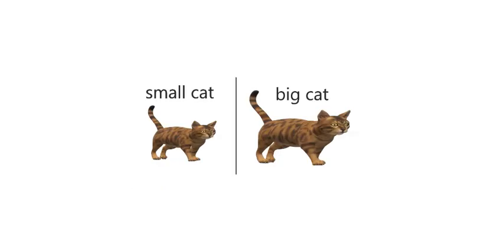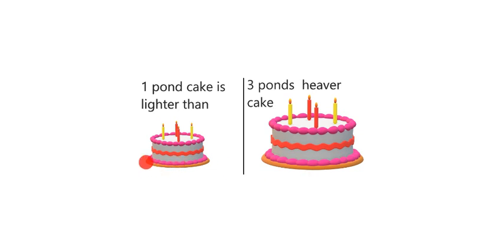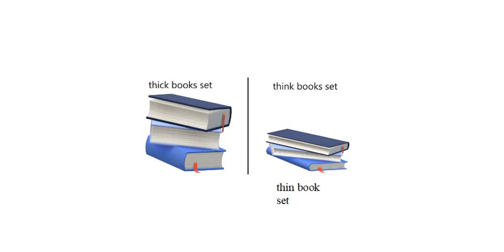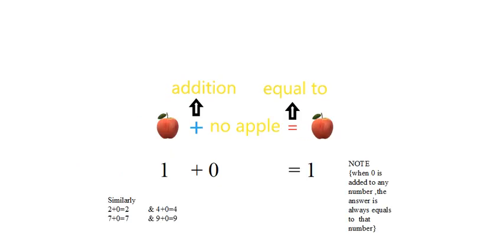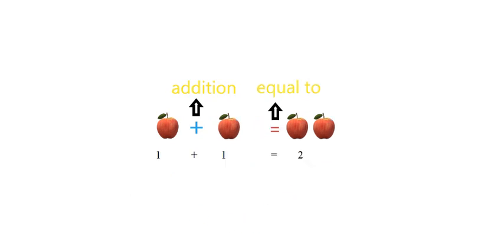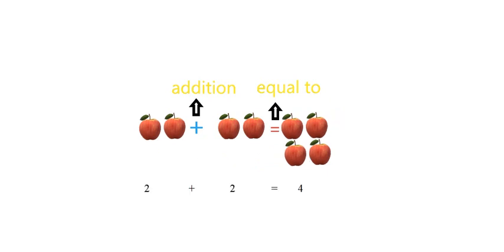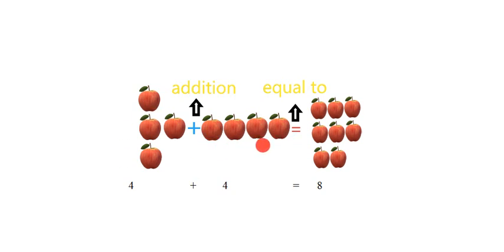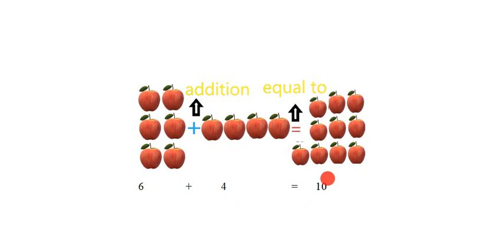addition for kids| small and big comparison| light and heavy comparison| tall and short comparison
Here you can learn comparison between small & big| tall & short| light & heavy| thick & thin| most & fewer and also can learn basic addition for kids. these all topics are for grade 1 kids.